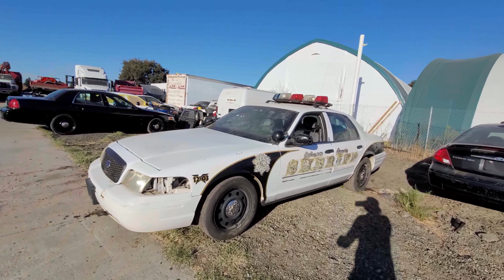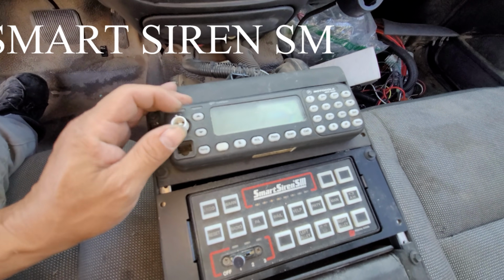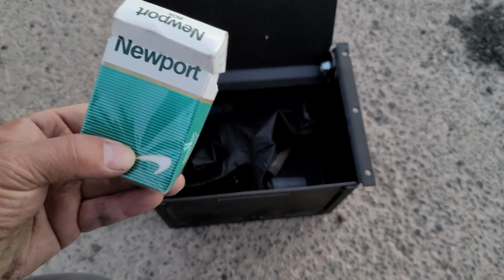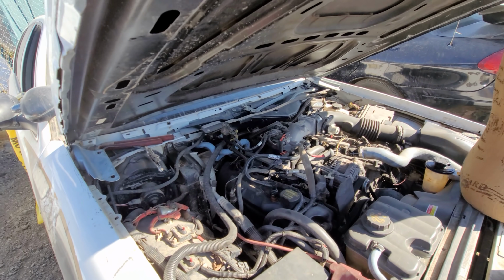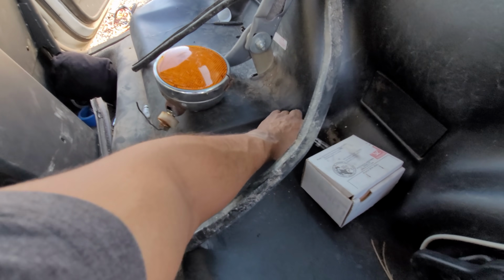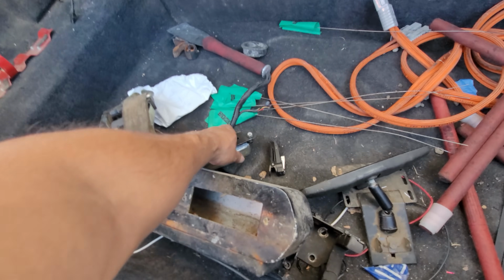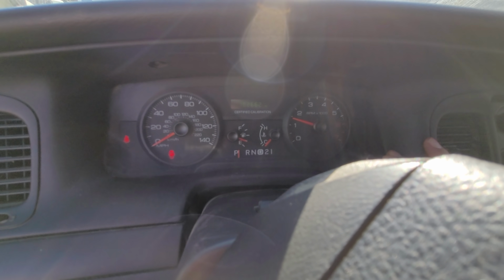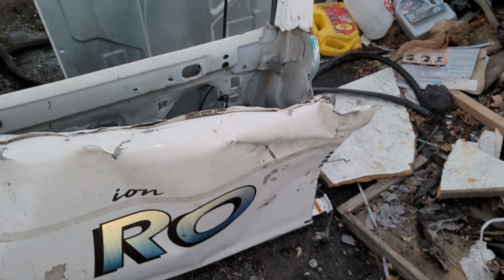Searching an Old Sheriff Police car Found Anti Tank Round! Crown Rick Auto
Crown Rick Auto the cop car explorer! Searching Police cars! Found anti-tank ammo!